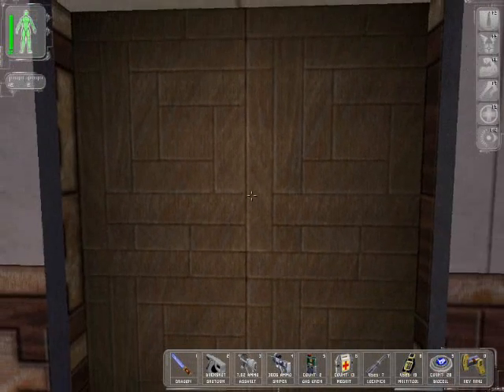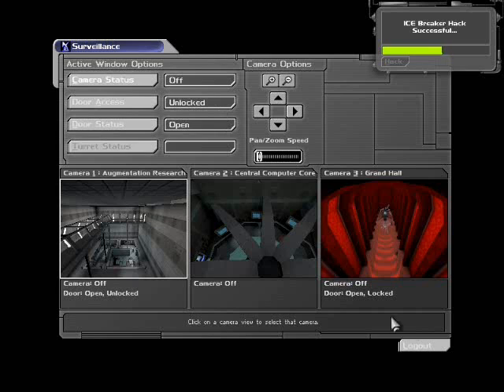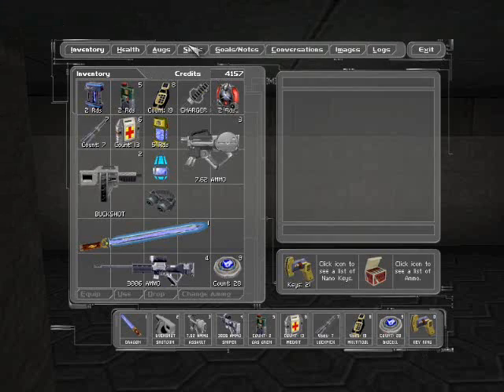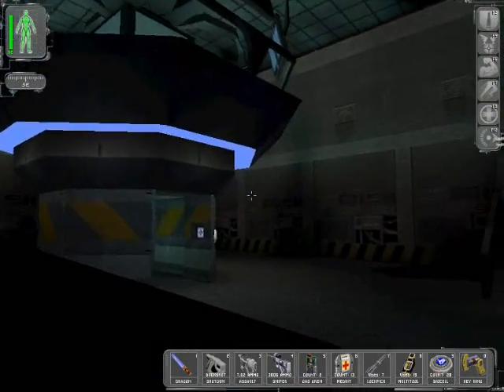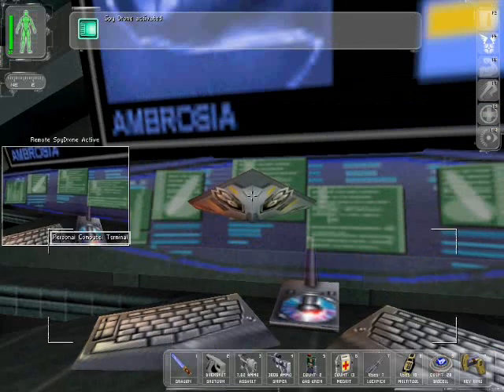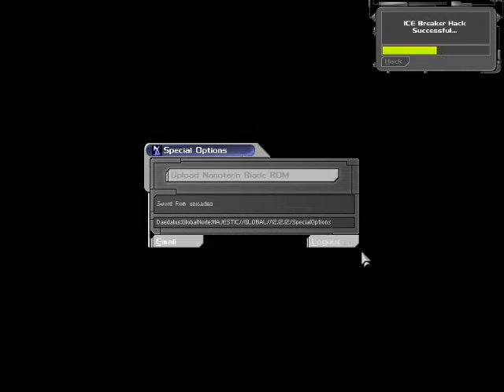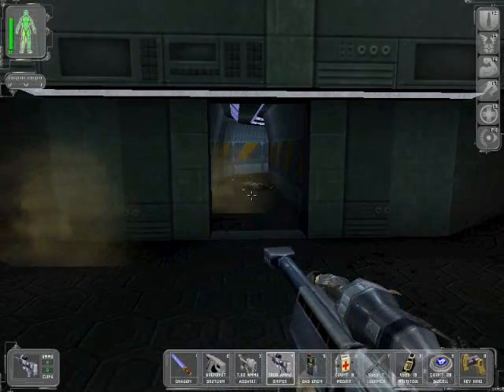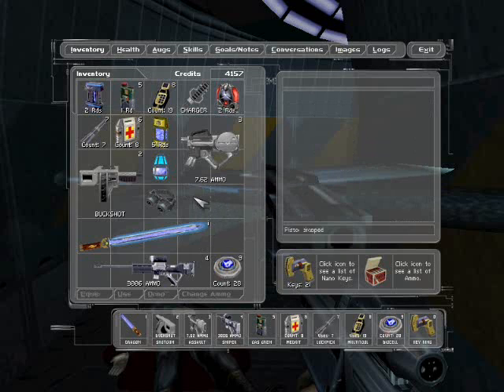Lets Play Deus Ex Part 62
My Lets Play of Deus Ex, the blend of First Person Shooter with RPG elements, released in the year 2000 by Ion Storm and Eidos Interactive.